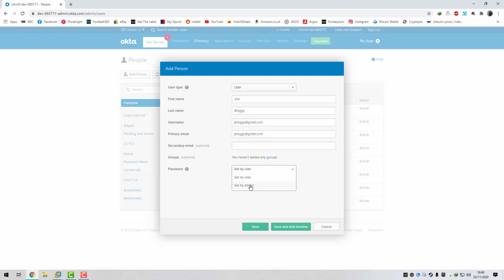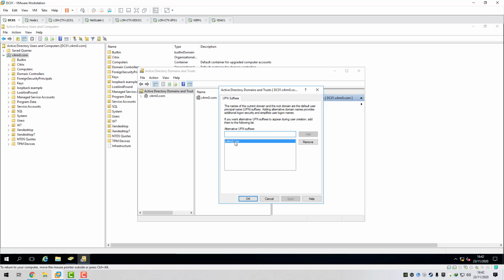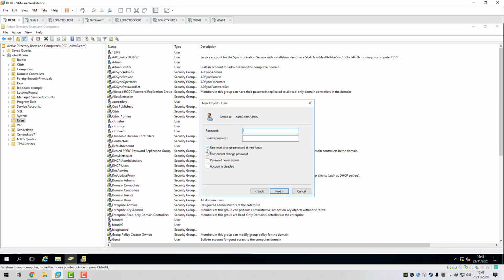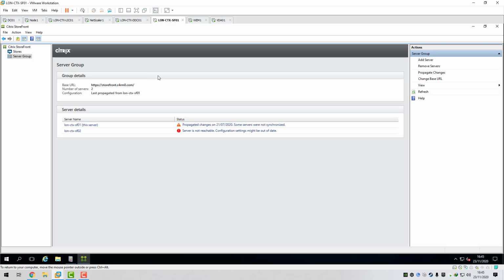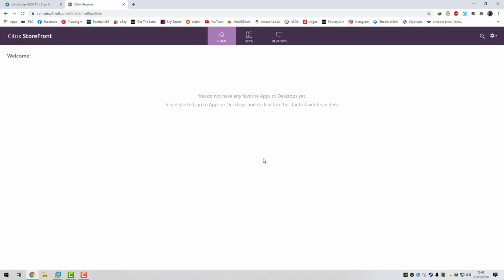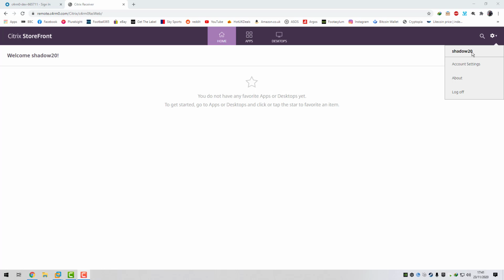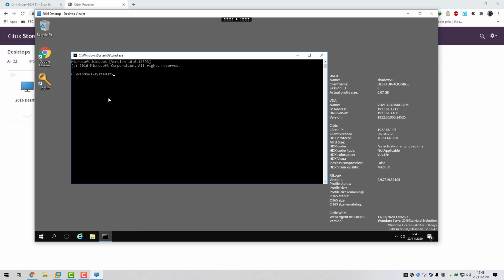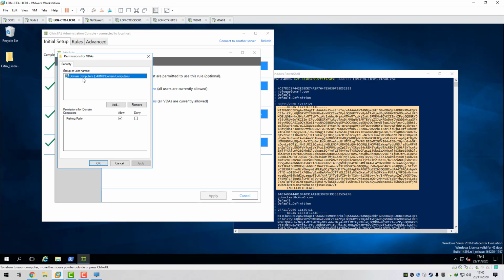Using SAML with Citrix FAS and AD Shadow Accounts to manage Contractor and 3rd party access